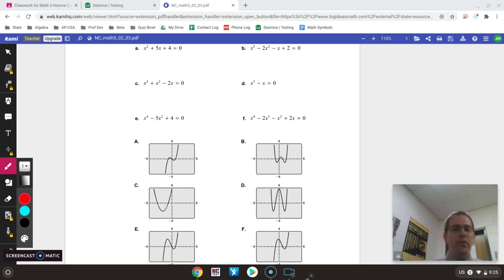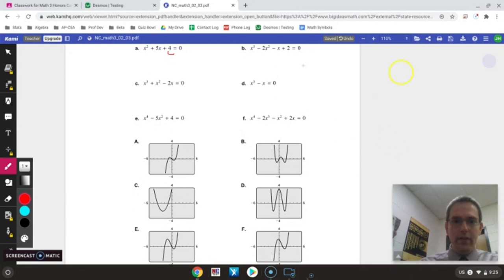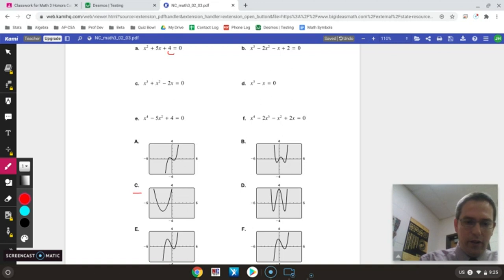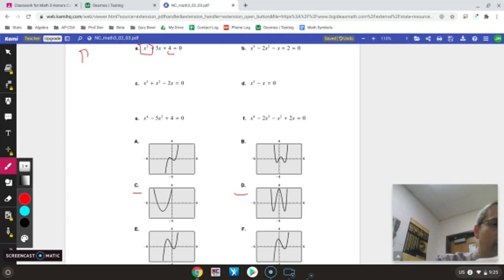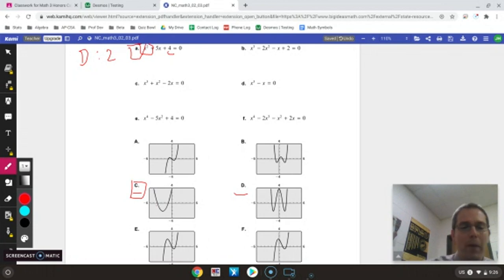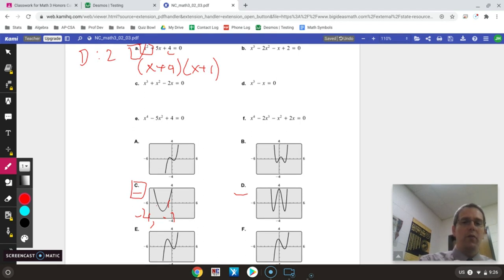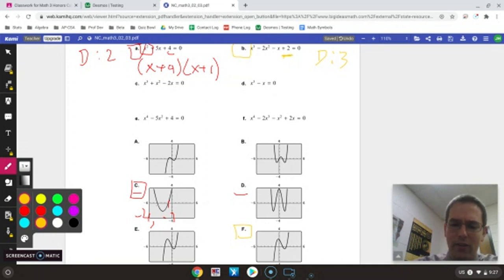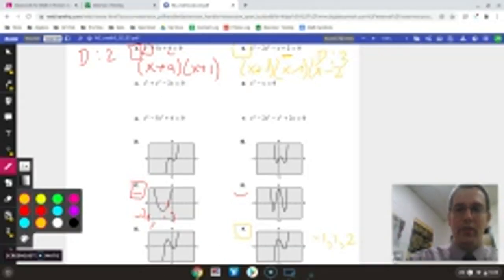Big Ideas pg 41, pt 4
Matching standard form equations to graphs using degree and y-intercept.  Then using the graphs to write the equations in factored form